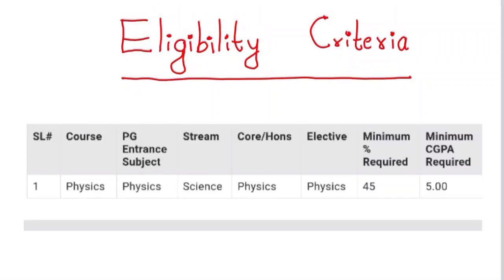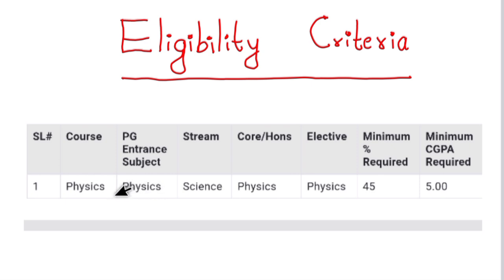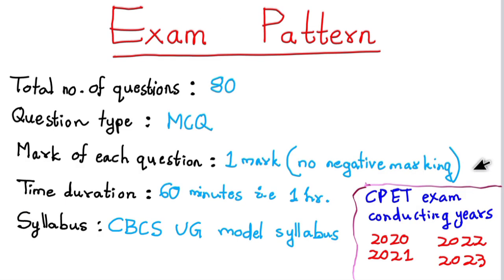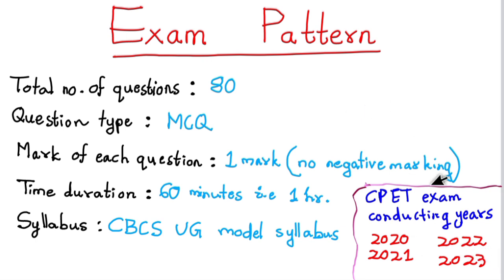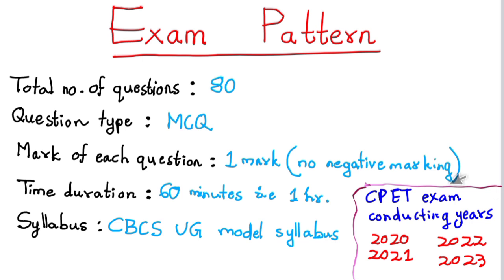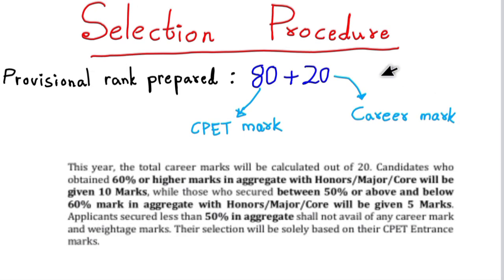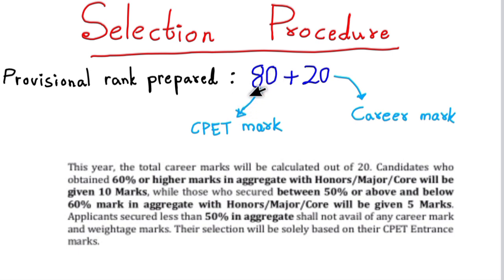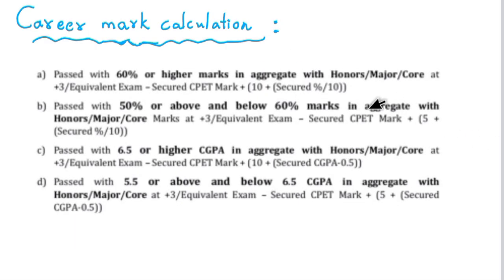Eligibility criteria, Exam pattern and Selection procedure for CPET PHYSICS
In this video we are going to discuss the eligibility criteria, exam pattern and selection procedure for CPET PHYSICS.